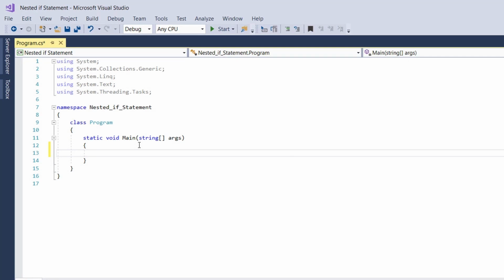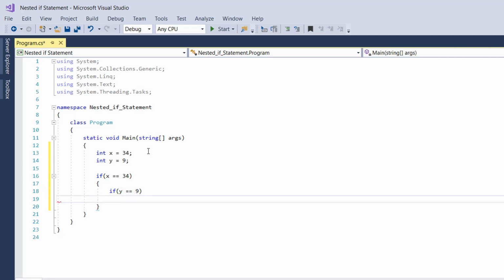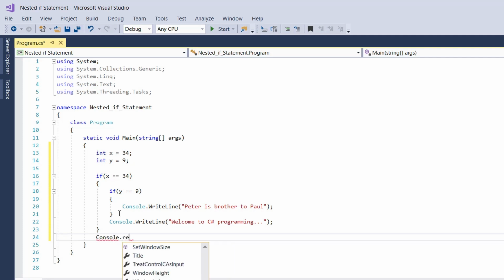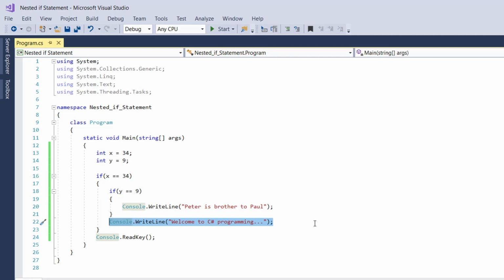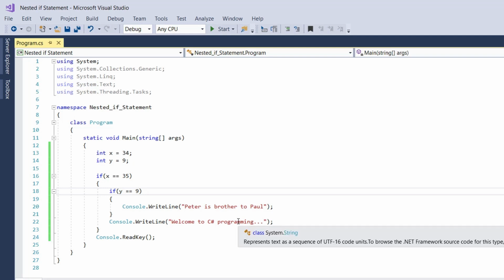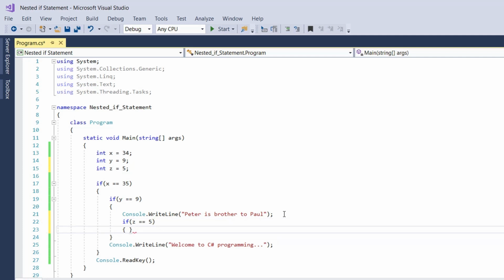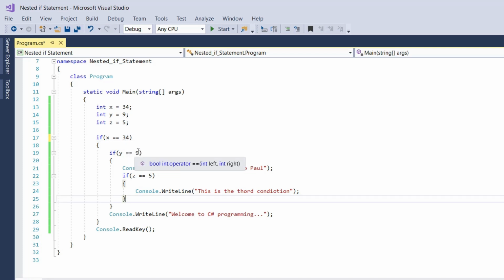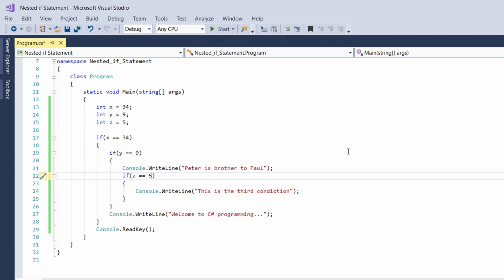C# Programming Tutorial 14: Nested if Statement in C# Programming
Nested if statement in C# programming is an essential control structure that allows developers to execute code based on multiple conditions. In this video by Emenwa Global, you’ll learn how nested if statements work in C# through beginner-friendly explanations and real coding examples. Whether you’re just starting with C# or brushing up your skills, this tutorial walks you through the syntax, logic flow, and practical scenarios where nested if statements are useful in real-world C# applications. Understand how to write clean conditional logic, avoid common mistakes, and apply nested if statements to solve decision-making problems in C# projects. This video is part of our C# programming fundamentals series designed for beginners and aspiring developers.

If you’re learning C# or preparing for coding interviews, this video is a great way to strengthen your understanding of control flow in C#.